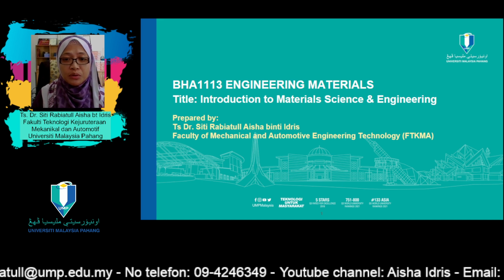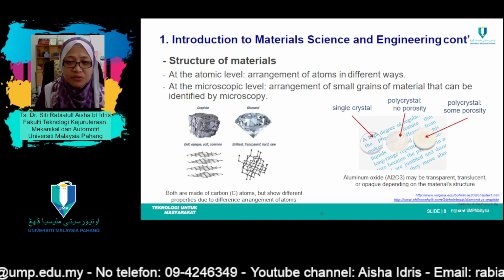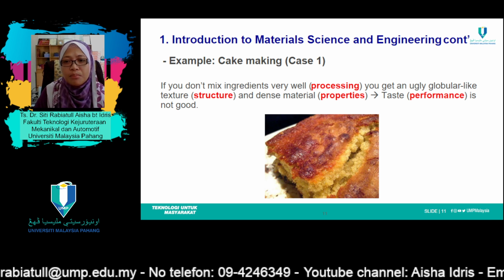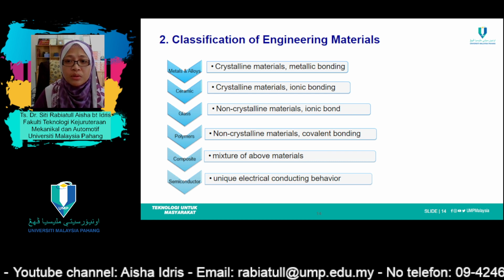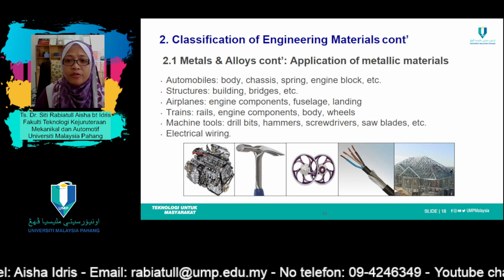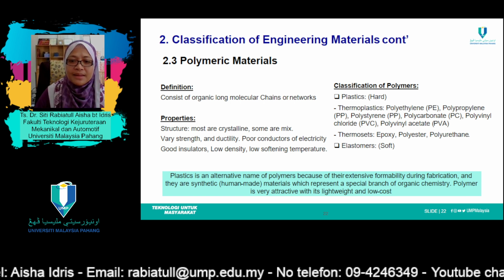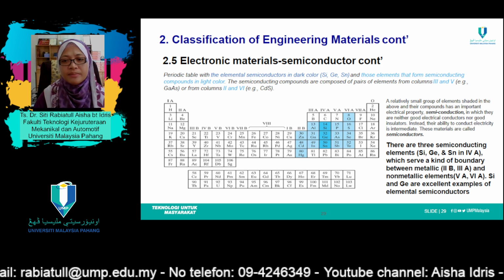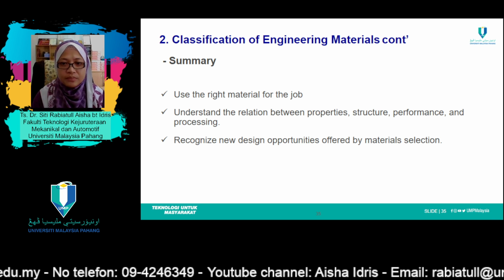BHA1113 Chapter 1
Introduction to Materials Science & Engineering